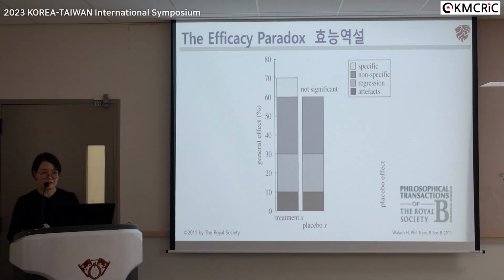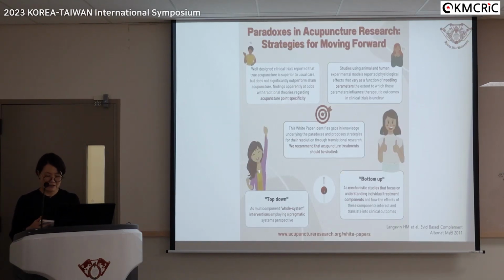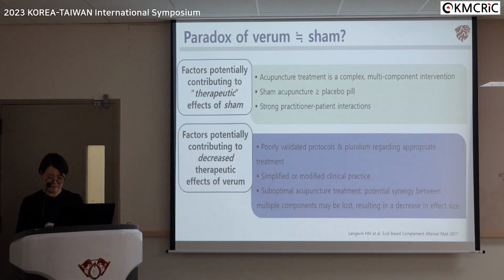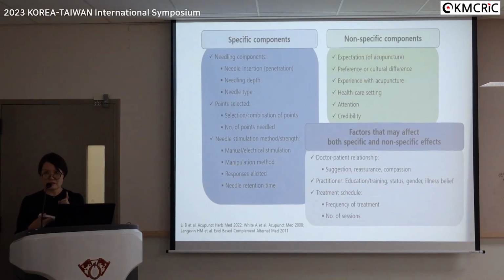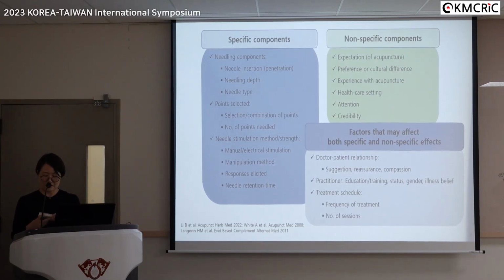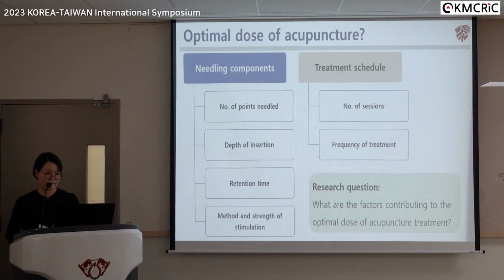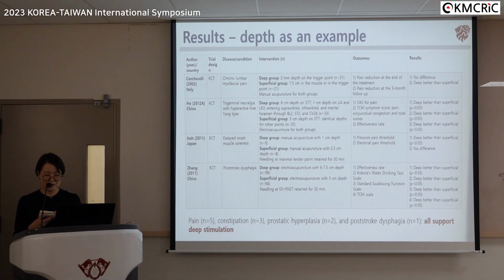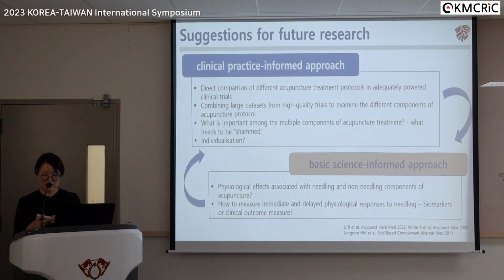[KMCRIC 특별 강연] 2023 KOREA-TAIWAN International Symposium Part5 (Prof. Hyangsook Lee)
2023 KOREA-TAIWAN International Symposium
“New Paradigm of Korean and Chinese Medicine Research”

An overview of contributing factors to the specific effect of acupuncture treatment
Hyangsook Lee (Professor, Acupuncture and Meridian Science Research Center, College of Korean Medicine, Kyung Hee University)

★ 한의학 뉴스, 학회, 연구 동향 등 더 풍부하고 다양한 한의학 정보를 한의약융합연구정보센터 홈페이지에서 만나보세요.